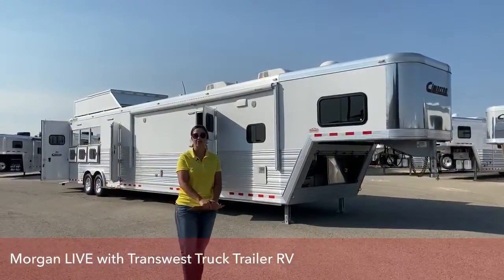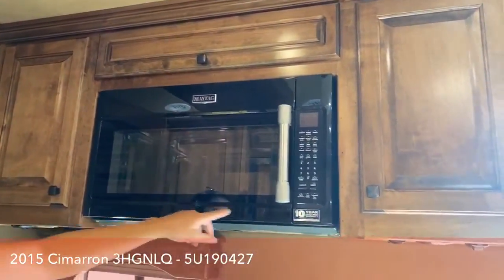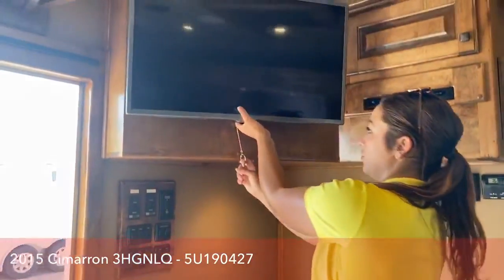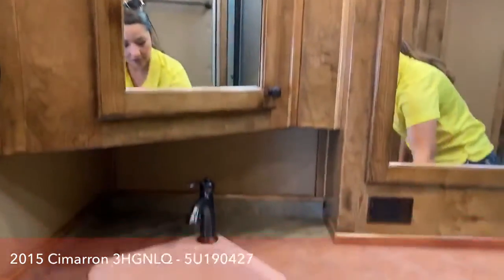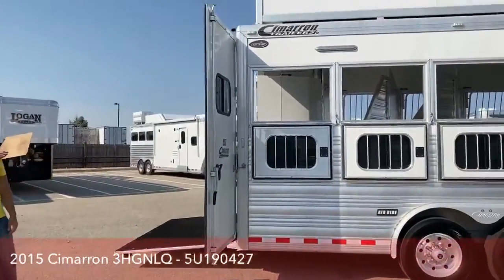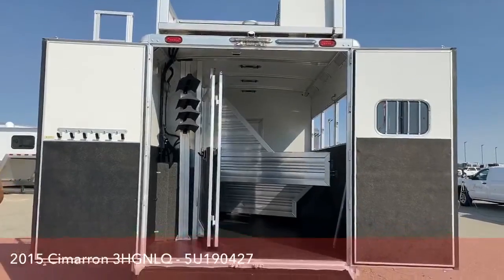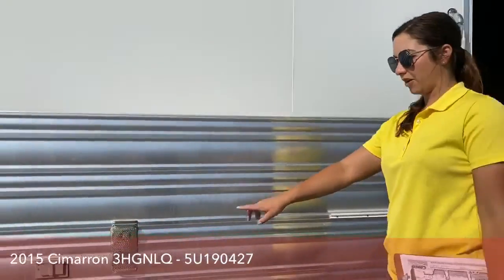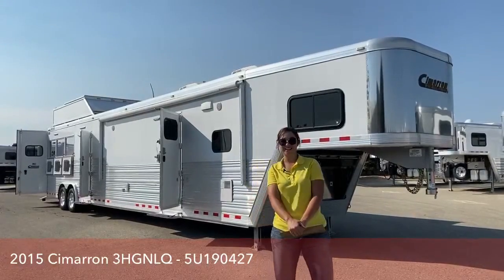Transwest Truck Trailer RV with a 2015 Cimarron 3 Horse Living Quarters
Morgan Live with a 2015 Cimarron 3 Horse Living Quarters - 5U190427